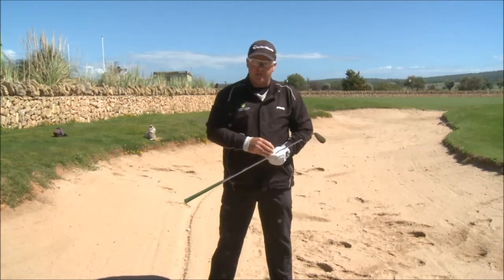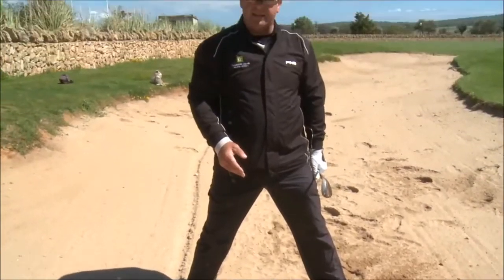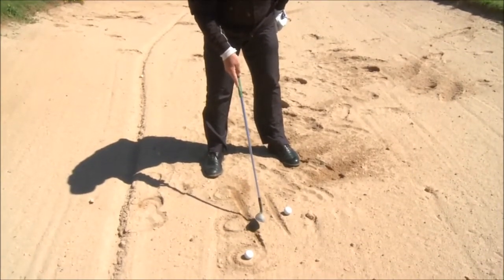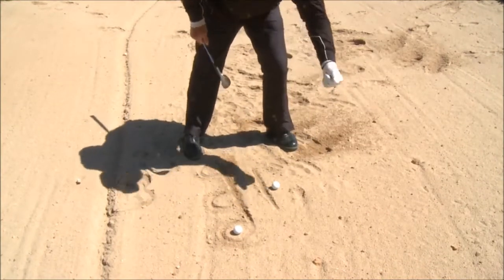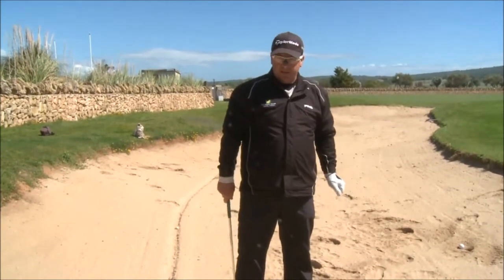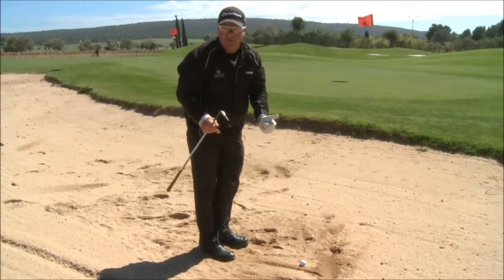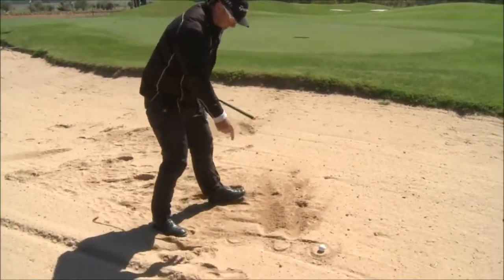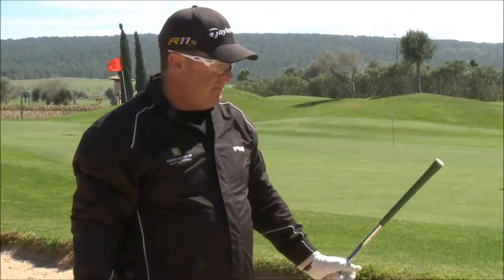Peter Ledwidge Golf - Beginners Series Bunkers 3 Easiest shot in golf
This is the easiest shot in golf, and here is the video to prove it.

Ask Peter anything about learning golf and golfing - "The Wiser Way" 🦉⛳

Peter Ledwidge, PGA Spain Professional, Golf Santa Ponsa II & III Mallorca, Spain